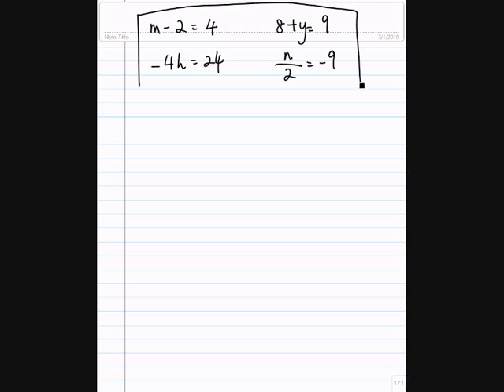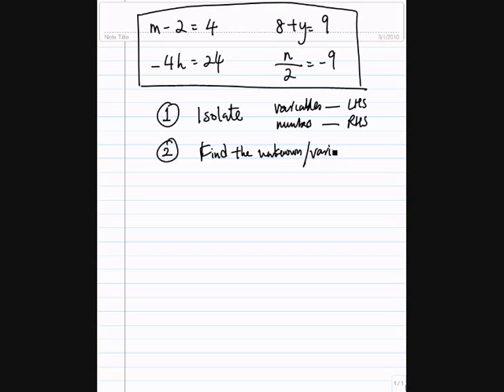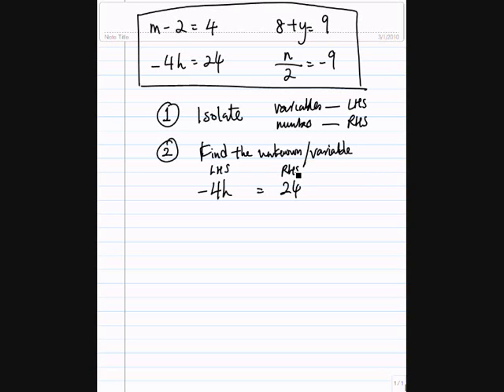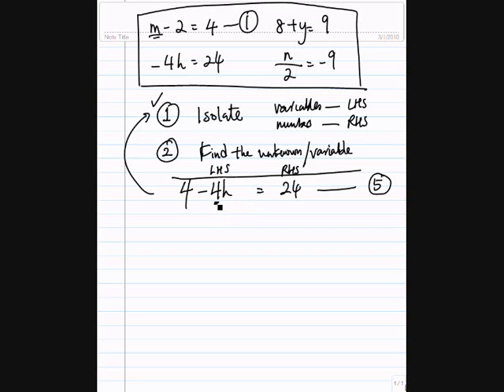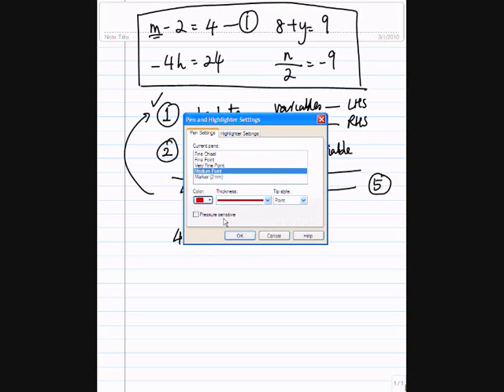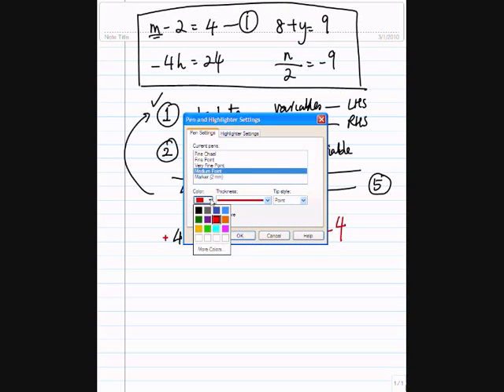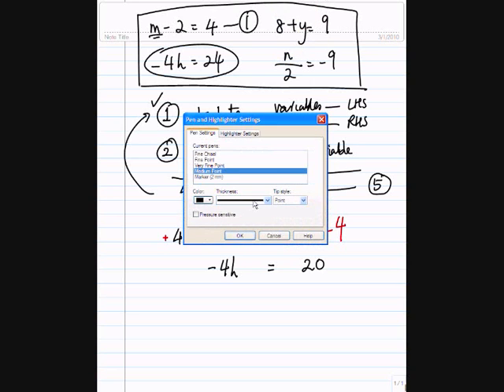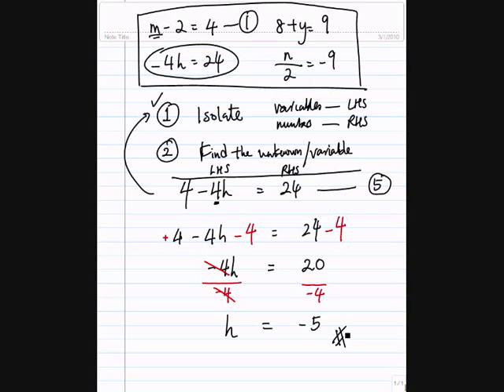Solve Equations of the form Ax + B = C